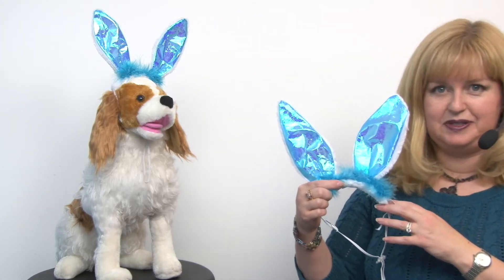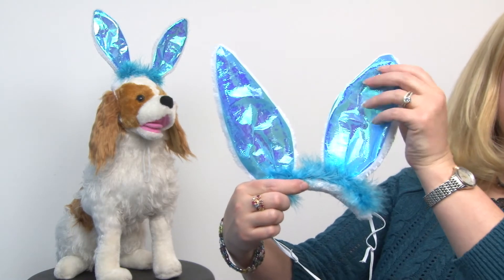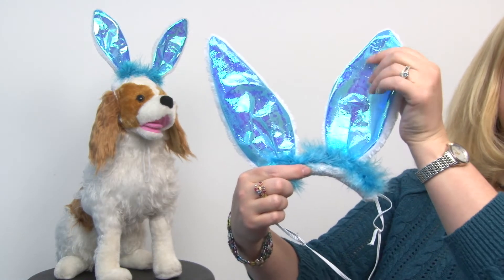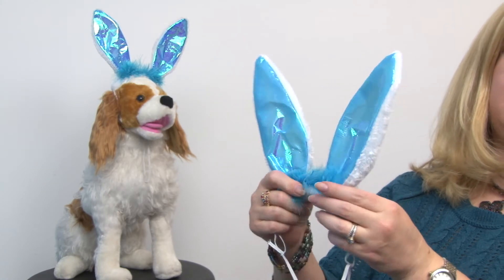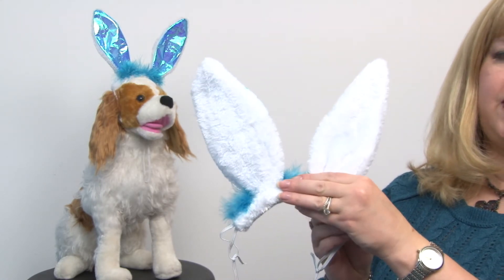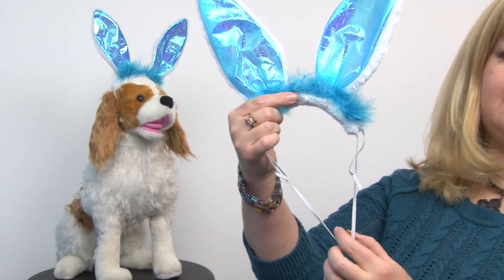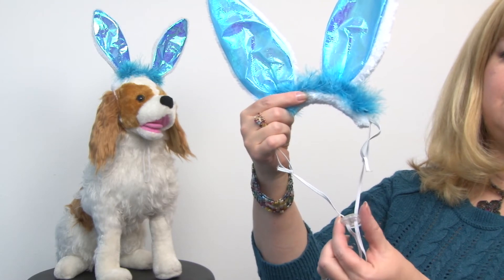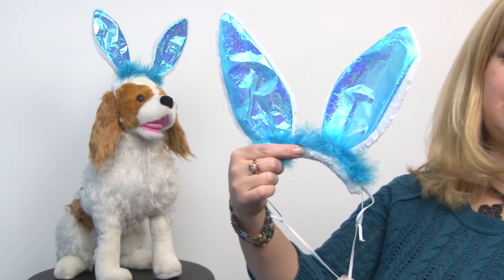Easter Bunny Ears Dog Costume Headpiece - Blue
Your pup will be some bunny you love while wearing this adorable Bunny Ears Dog Headpiece in blue!